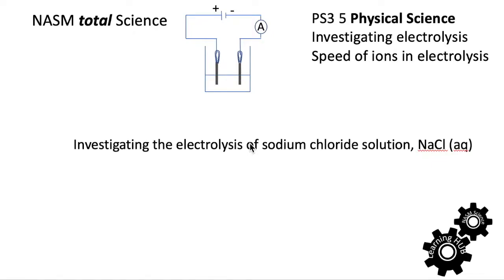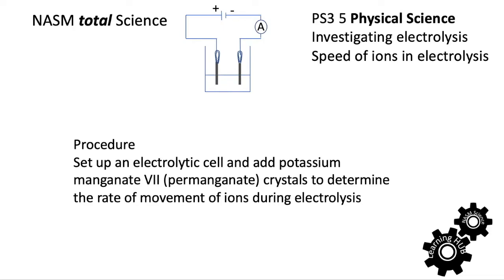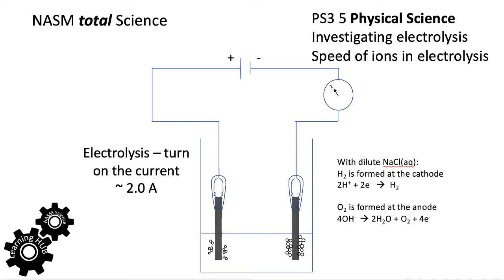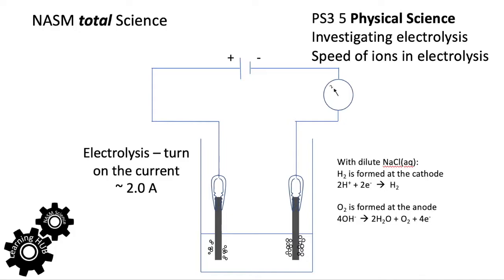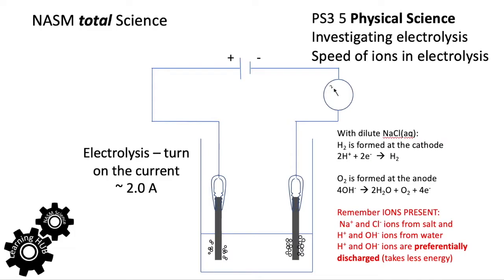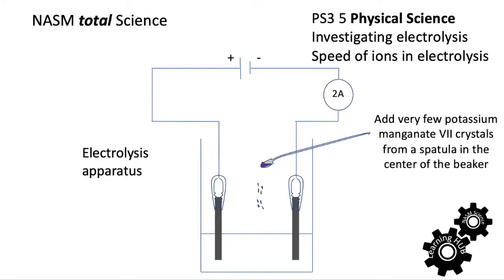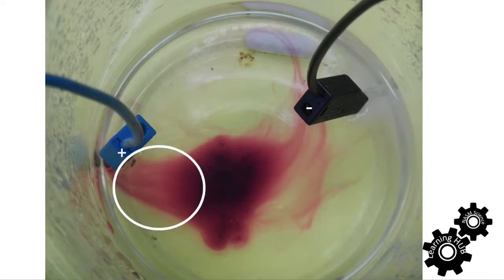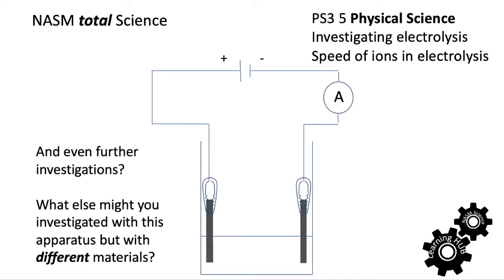PS3 5 To measure speed of ions in electrolysis WIS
PS3 5 Investigating the electrolysis of sodium chloride solution to measure the speed of movement of ions.  Adding potassium manganate VII (permanganate) with a visible anion: MnO4-